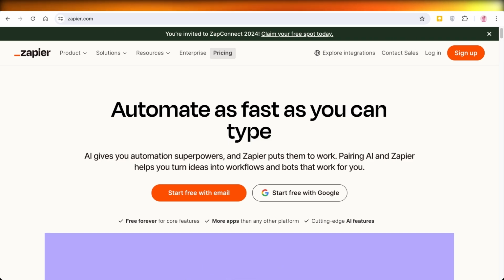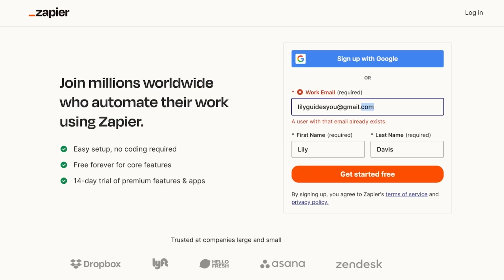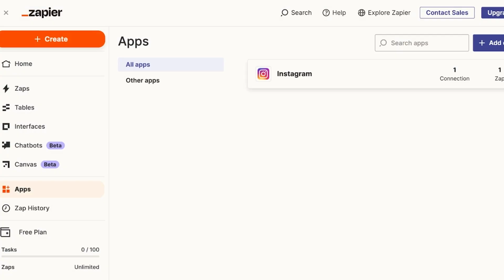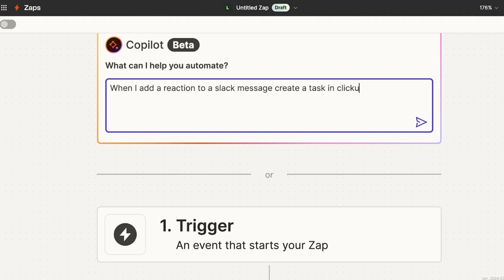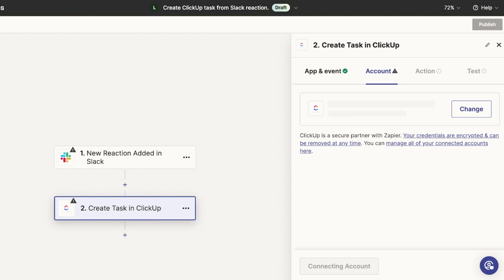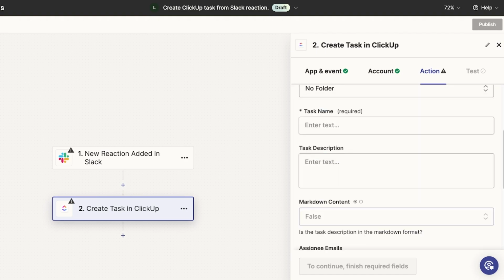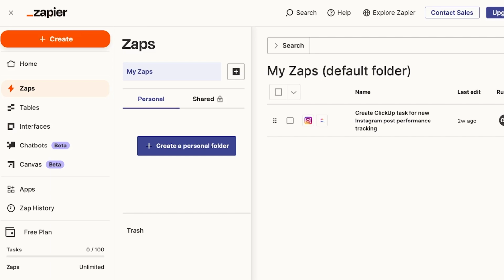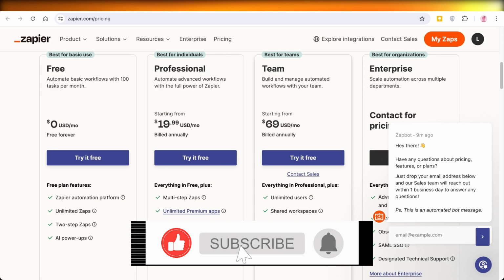How To Use Zapier For Beginners | Easy Tutorial (2026)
Zapier is a powerful automation tool that enables users to connect various applications and streamline workflows without needing coding skills. For beginners, the first step is to create a Zapier account and explore the user-friendly dashboard. Start by identifying repetitive tasks that can benefit from automation. Using the "Make a Zap" feature, select a trigger app—this is the action that initiates the workflow.

Next, choose an action app to execute the desired outcome. Customize the data transfer between apps, and test the Zap to ensure functionality. Lastly, activate the Zap and monitor its performance for continuous optimization.